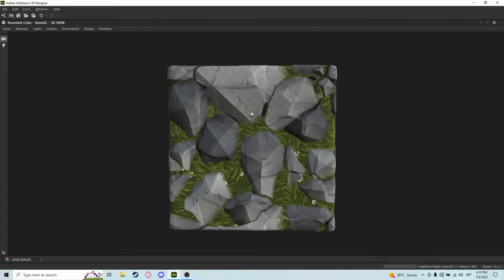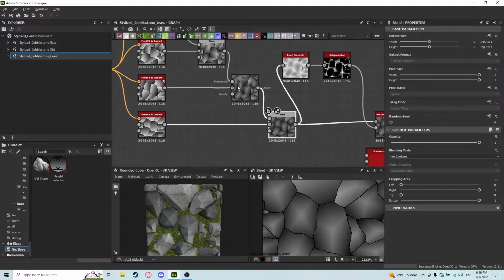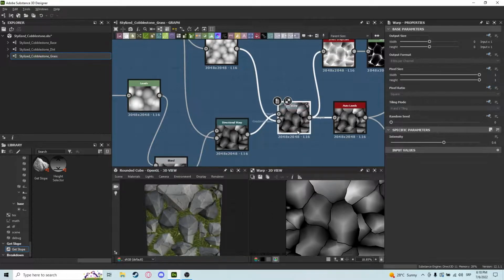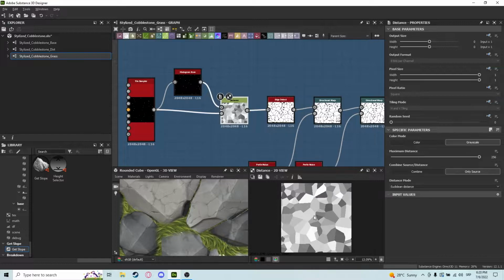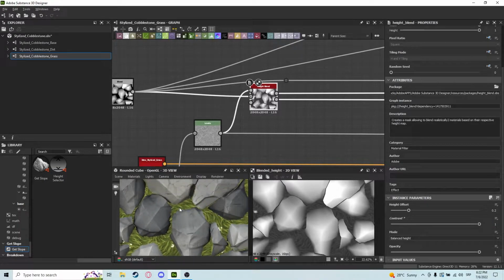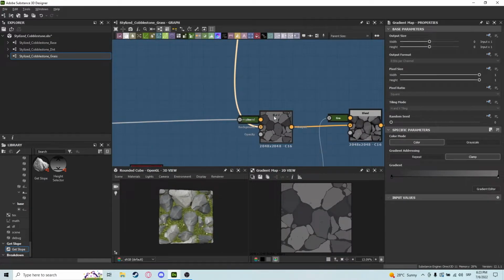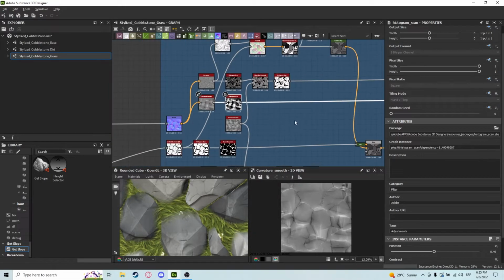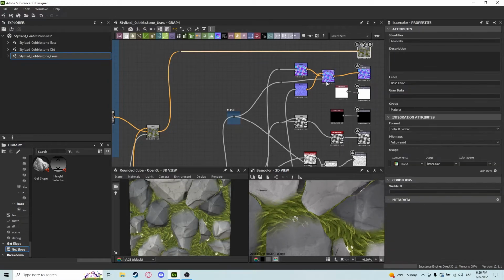Easy Stylized Rock Material in Substance Designer #1